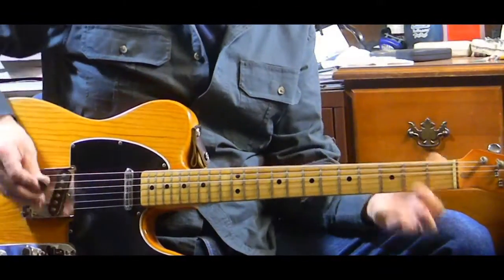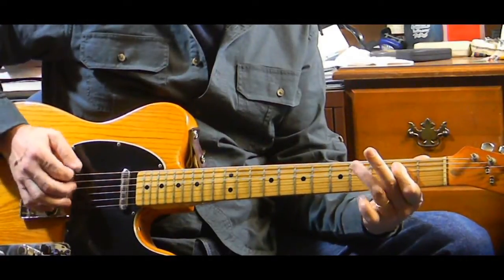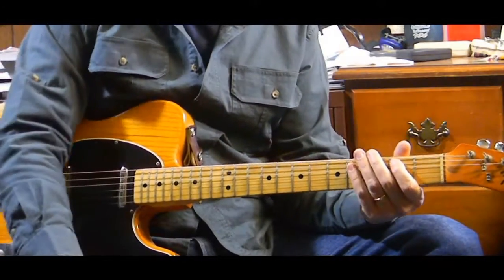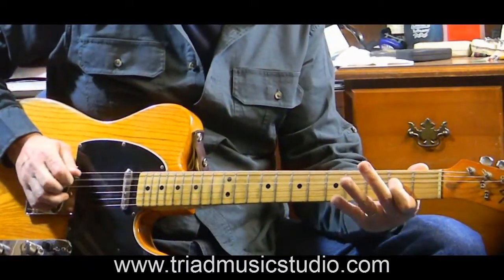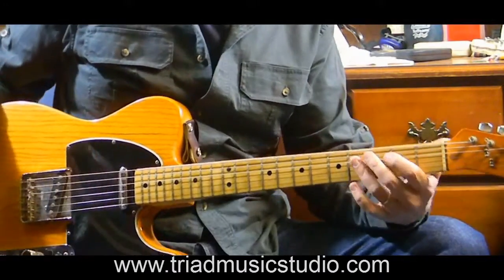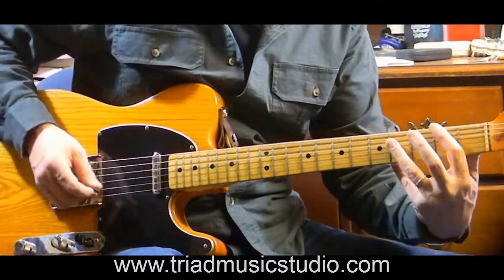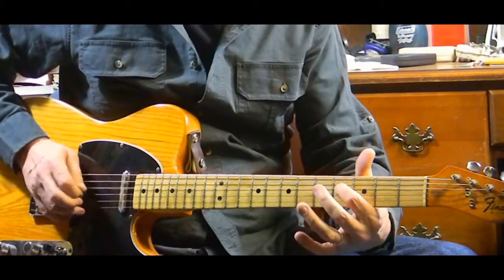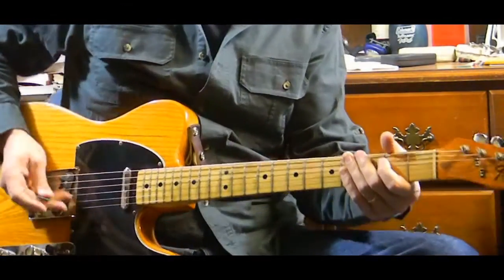Easy - How to Play a 12 Bar Blues in E -Country/Rock/Blues - L84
This is my arrangement of this piece.
Sorry, but the website no longer exists.